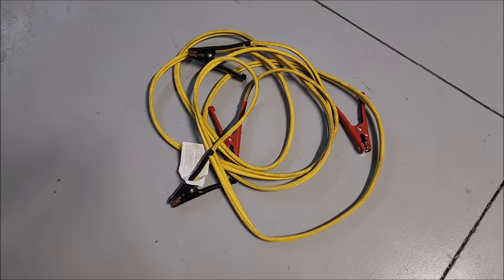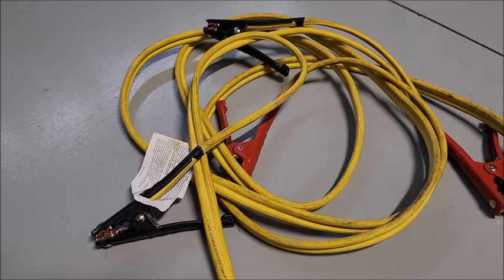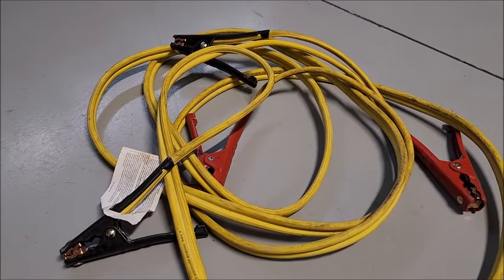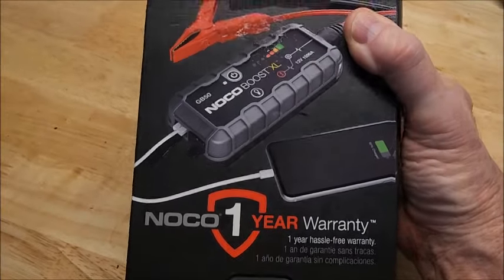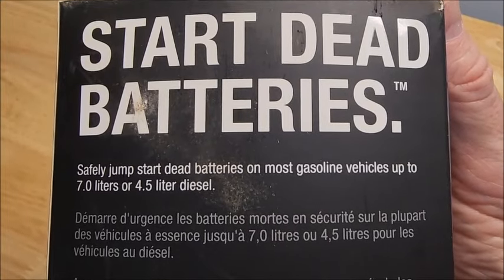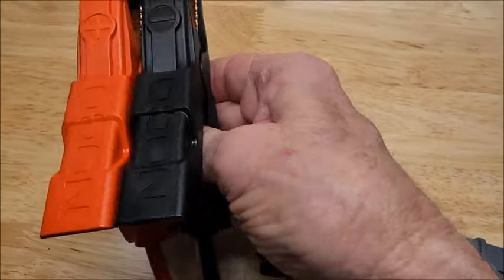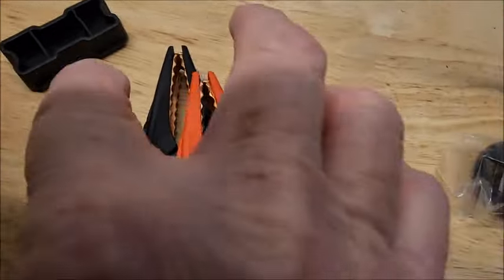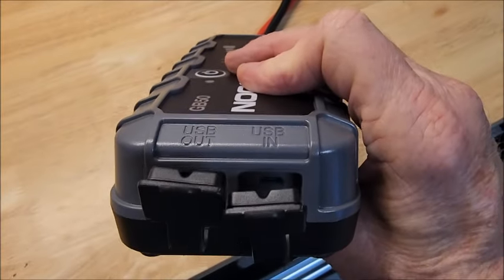Jump Starter or Battery Cables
When your car battery dies unexpectedly, having the right equipment can make all the difference. Jumper cables have been a staple for jump-starting cars for decades, offering a straightforward and affordable solution. On the other hand, power pack jump starters have gained popularity for their convenience and portability. Don't get stranded with a dead battery—know your options and be prepared for any roadside emergency.